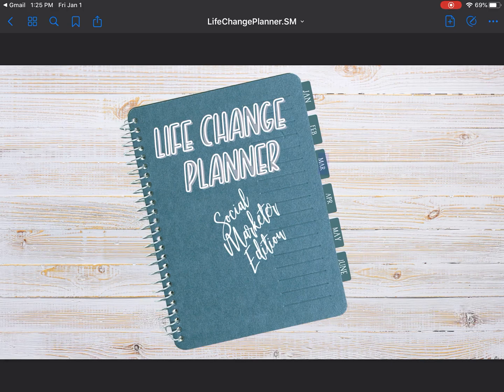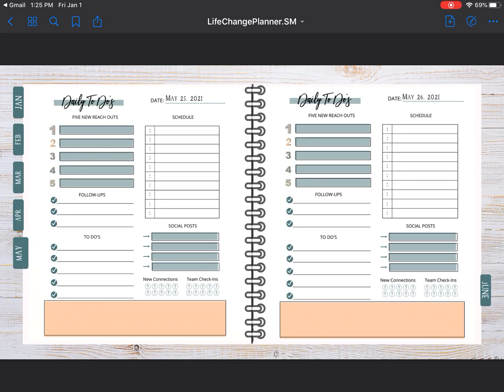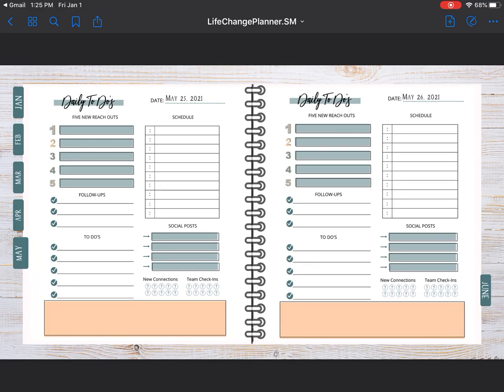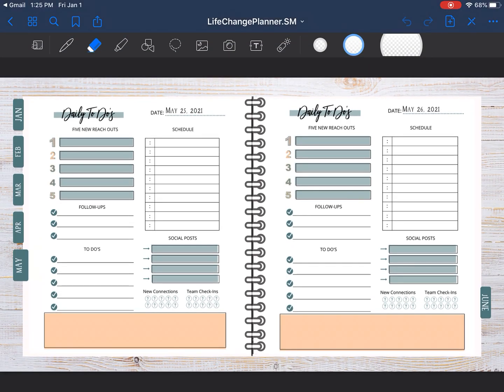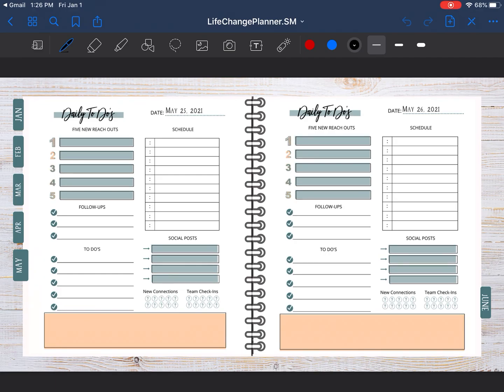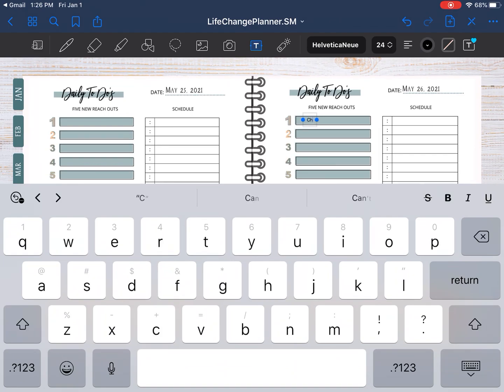How to use digital planner in Goodnotes